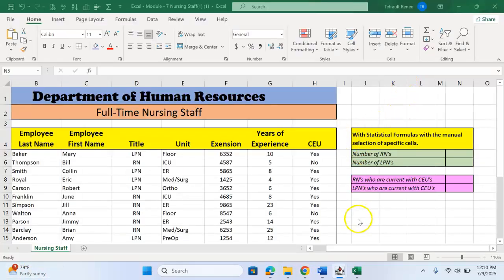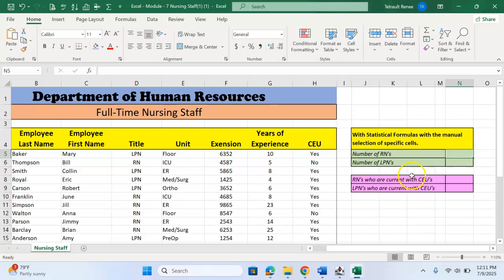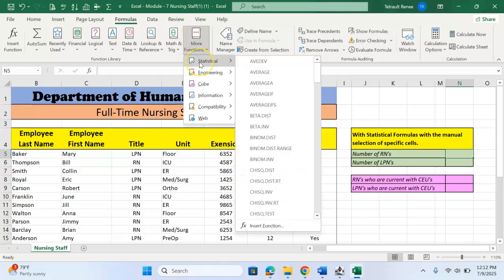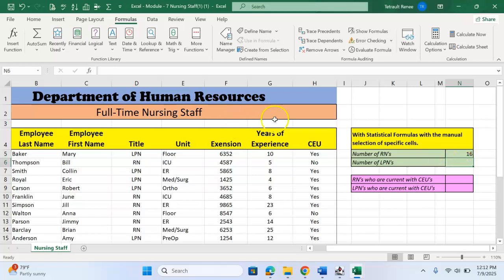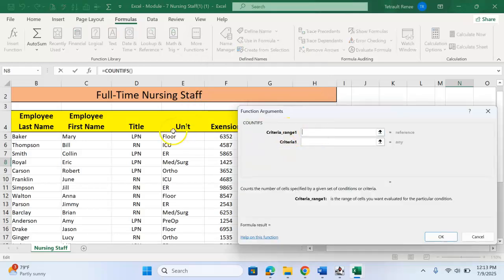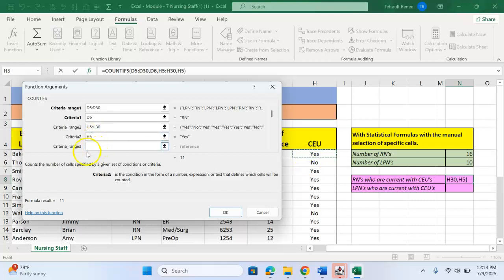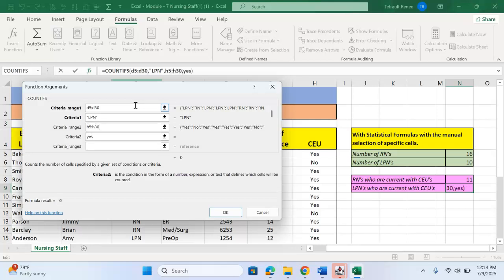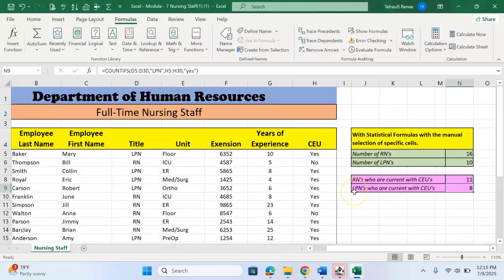Excel - Nursing Staff COUNTIF